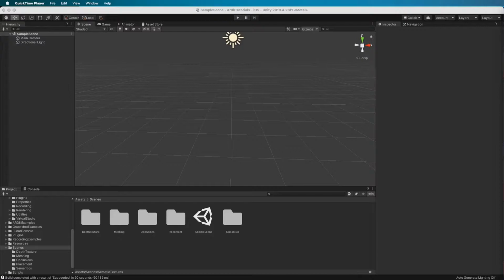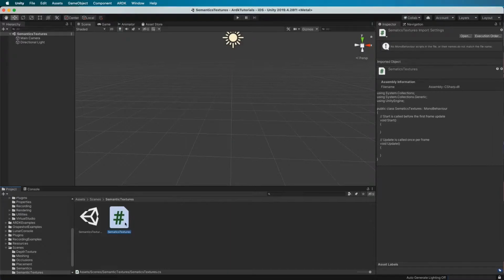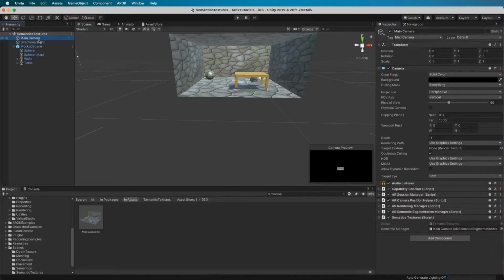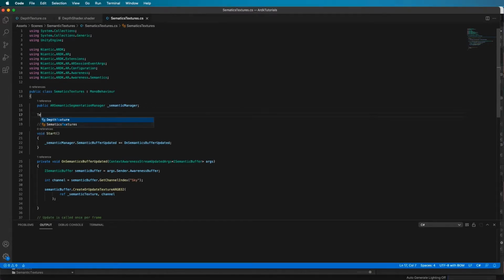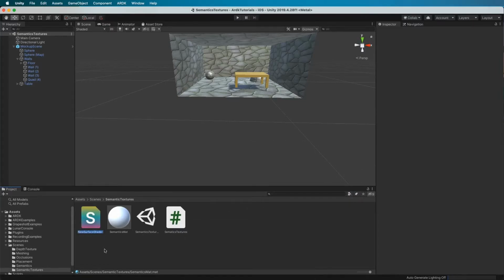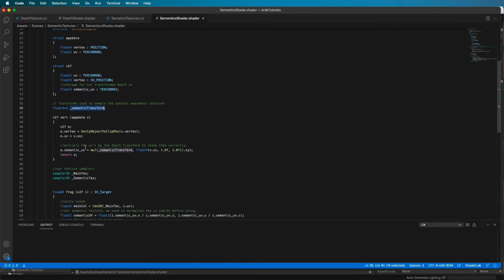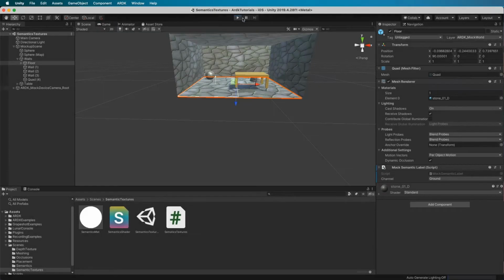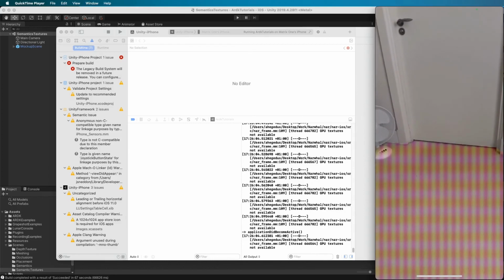Intermediate Tutorial: Semantic Segmentation Textures with Niantic Lightship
Please Note: The mocking system has been updated in ARDK 1.3, refer to this guide to set up mocking in 1.3.

This tutorial shows how to access the semantic buffer of the ARDK. ARDK provides a semantic buffer that contains information about what types of objects, such as sky or grass, are at a particular pixel in the buffer. In this tutorial you'll get a texture representation of the semantic buffer and use it to create simple overlay effects, such as putting a pattern on the sky. Full step-by-step instructions for this tutorial are also available in the ARDK documentation: